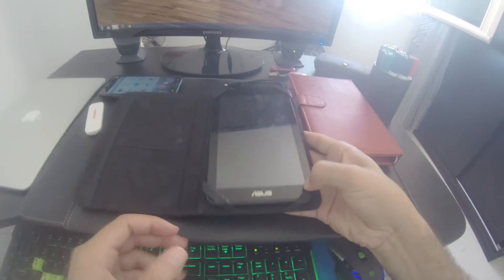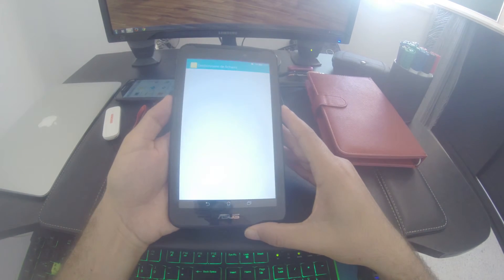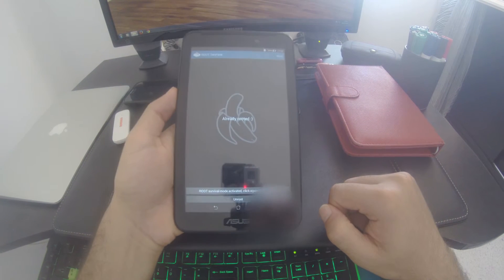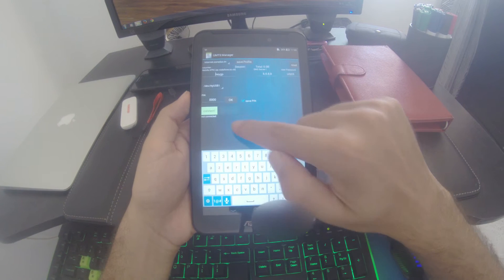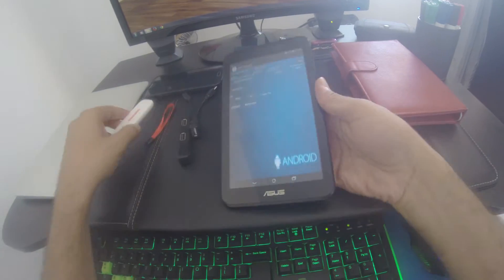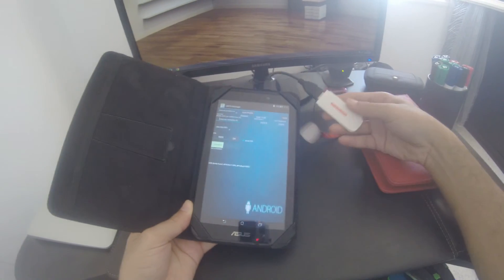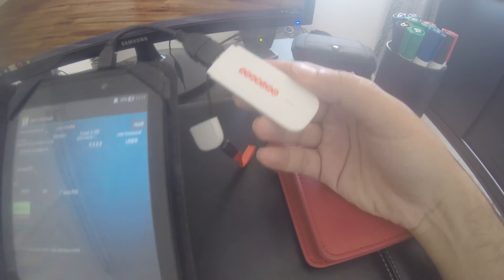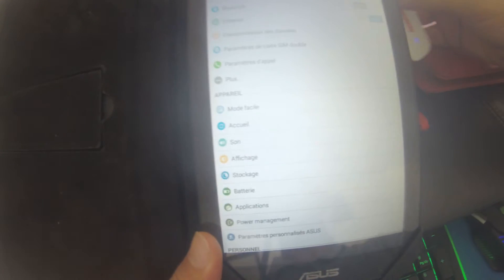Connect Any Dongle 3G for Tablet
How to Connect Any Dongle 3G for a rooted Tablet. Link App RootZenFone & App UMTS Manager